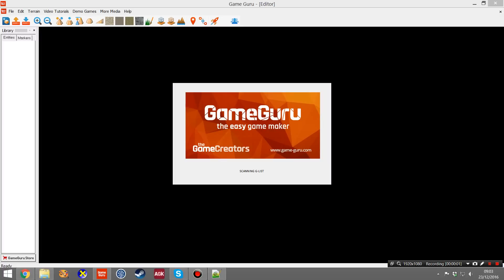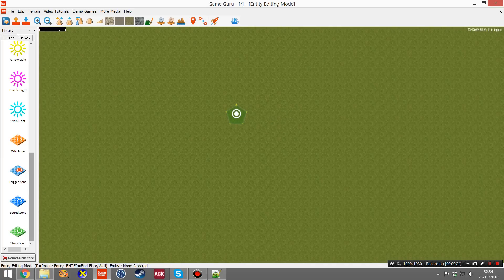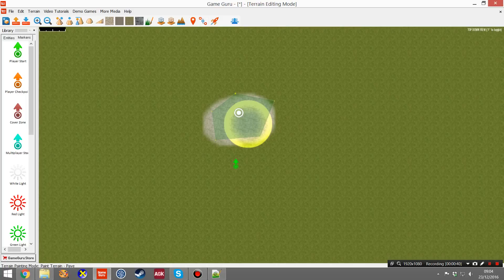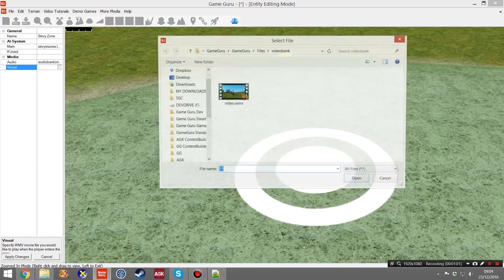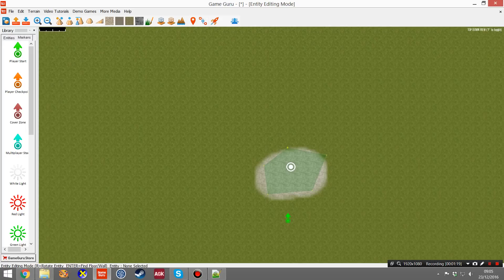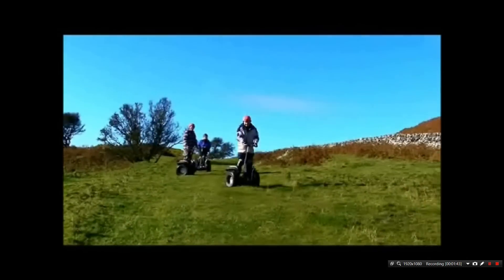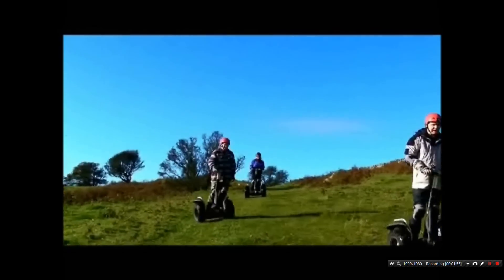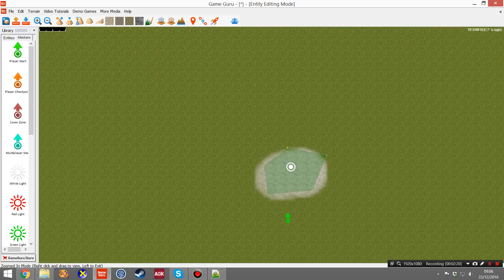GameGuru HowTo : Story Zone Marker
A quick look at the Story Zone marker and how to use it to play videos in your GameGuru games